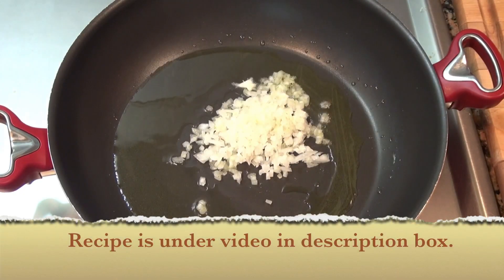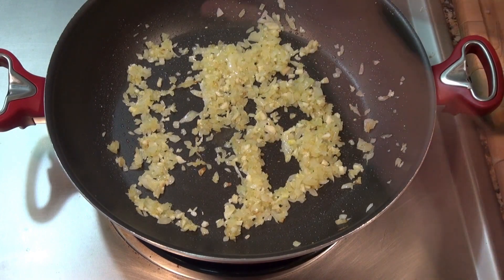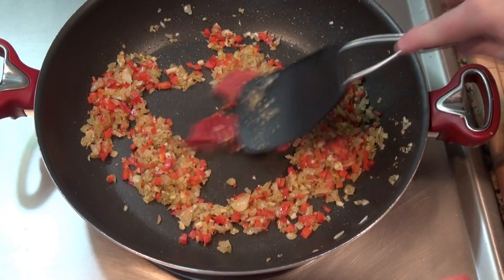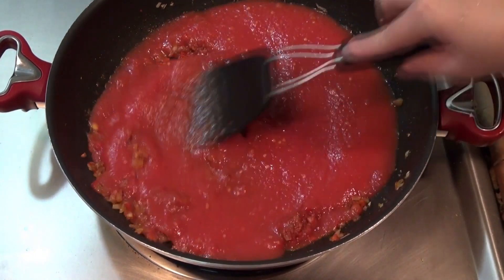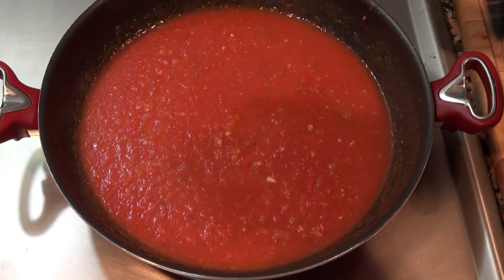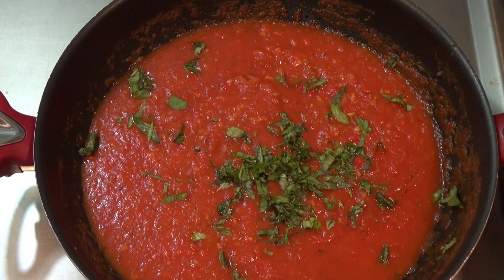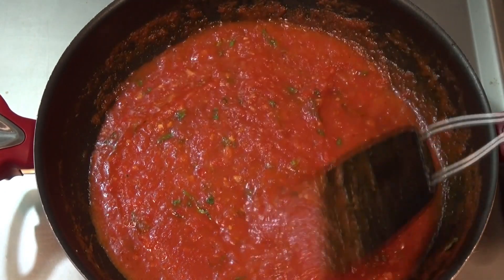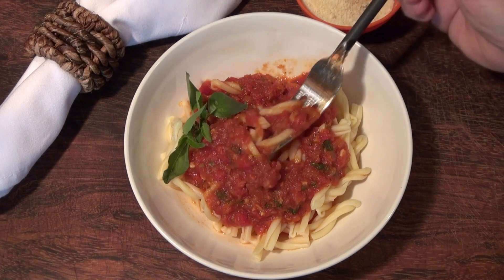Easy Vegan Marinara Sauce -- The Frugal Chef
This easy vegan marinara sauce can be served with pasta or polenta. It is very clean and loaded in flavor. It also freezes beautifully and is quite frugal. A win win! Enjoy!

Serves four
1 TBS olive oil
1 small onion – finely chopped
4 large garlic cloves – minced
1 tsp. dried oregano
about ¼ cup of finely chopped bell pepper
1 TBS tomato paste
1 cup of tomato sauce (I peeled and blended 3 large tomatoes)
½ cup water
½ tsp. organic sugar
Salt &Pepper
¼ cup chopped basil leaves

Heat the olive oil in a skillet.  Add the onion and cook for about 5 minutes until softened and translucent.  Add the garlic and cook for about 1 minute – stirring constantly.  Add the oregano and mix it in.

Add the bell pepper and cook for a few minutes until the bell pepper softens a bit.  Add the tomato paste and mix it in.  Add the tomato sauce and the water.  Mix well.   Add salt and pepper to taste and mix well.

Cover the skillet and bring to a simmer.  Let the sauce simmer at low heat for about 30 minutes.

Turn off the heat and add the chopped basil.  Mix in and serve your sauce over pasta or polenta.